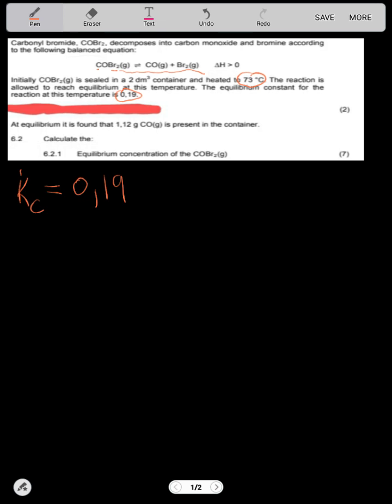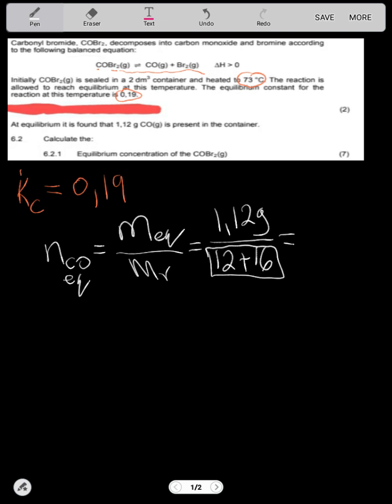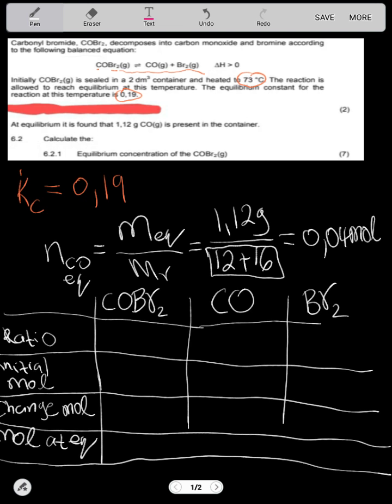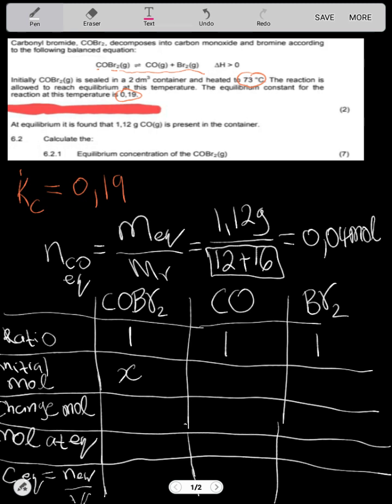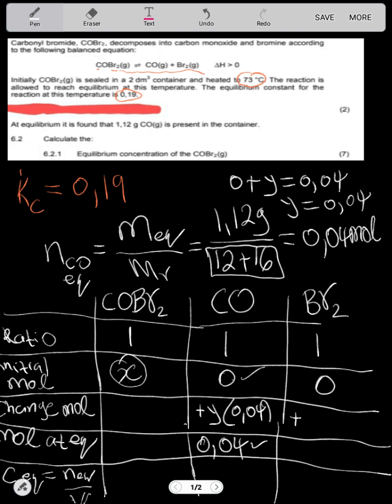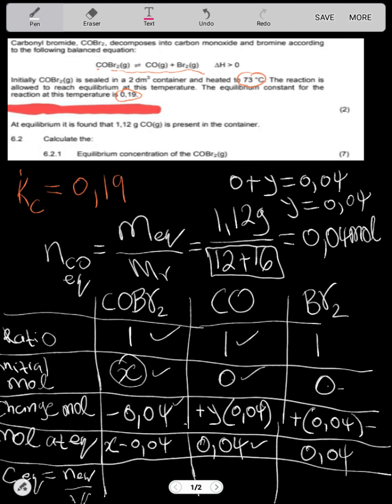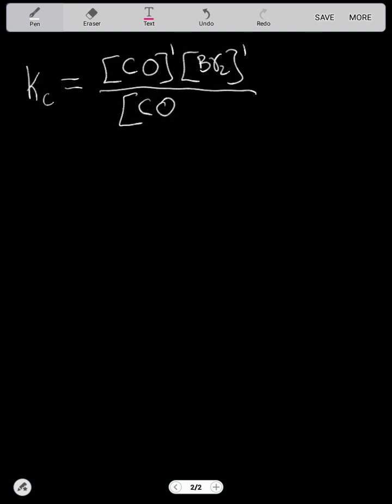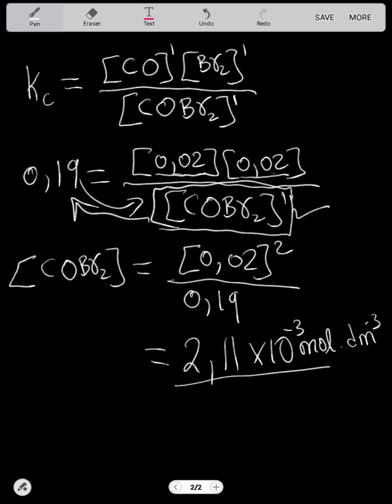Kc calculations grade 12 part 2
calculating Kc value and concentration using kc value